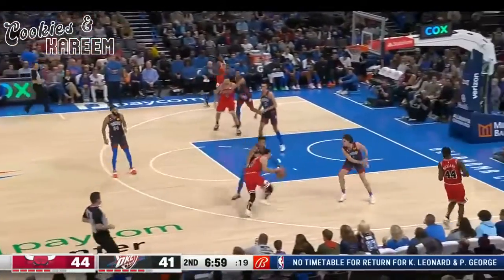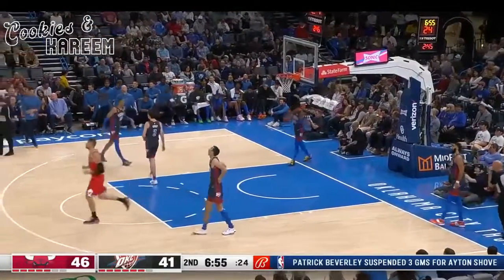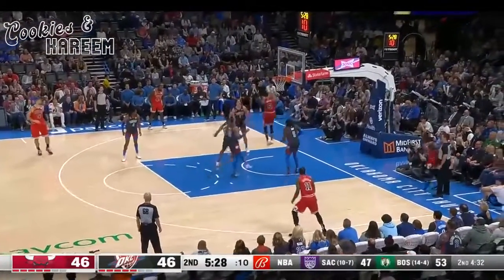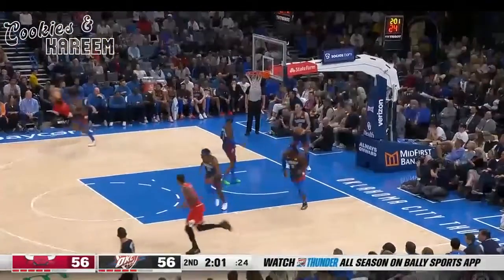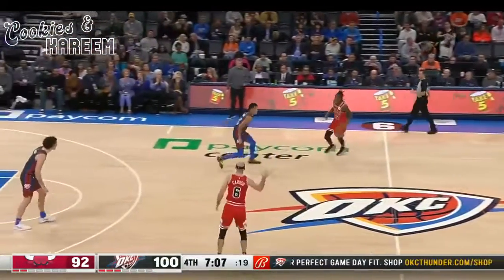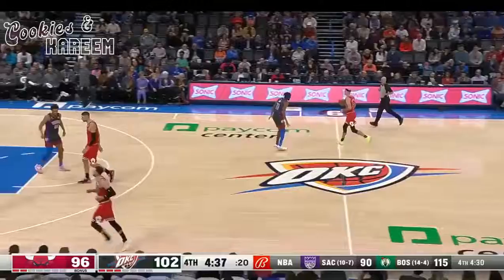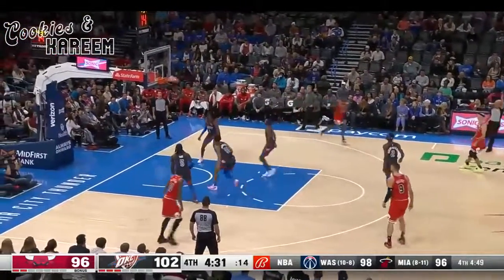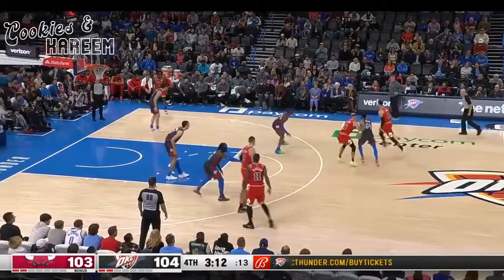Zach LaVine Highlights | Thunder vs. Bulls | 25th Nov 2022